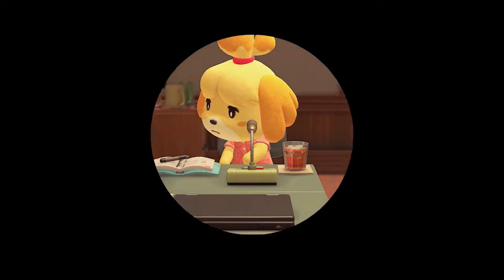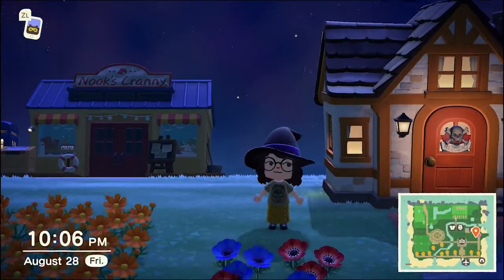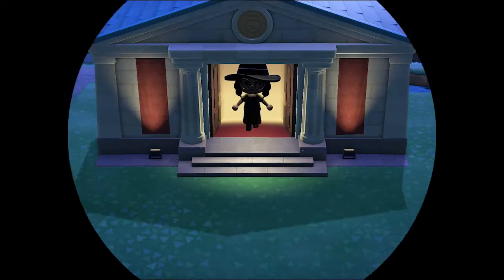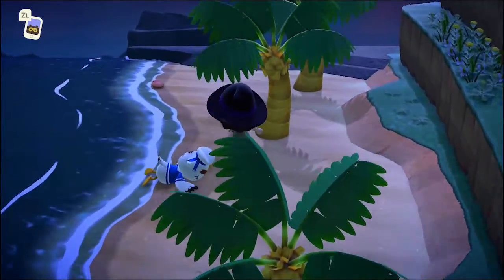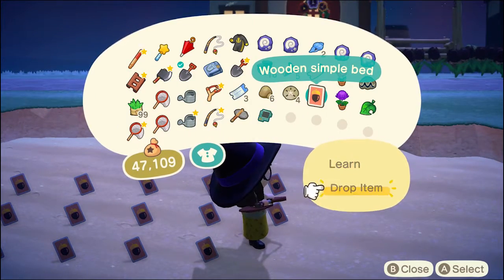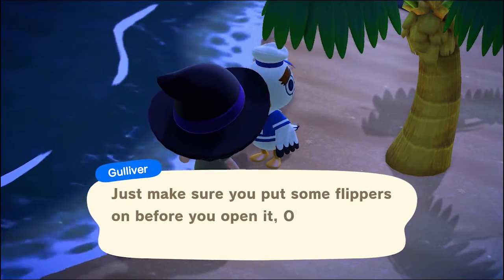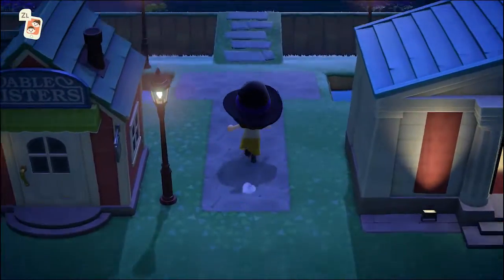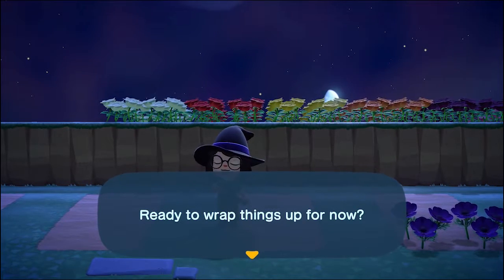things are so eh :Animal Crossing New Horizons (Episode 144)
Leave a comment on who your favorite Animal Crossing Character is so I can draw them.

Program: Adobe Photoshop, Adobe Premiere Pro
Tools: Gaomon PD1560, Elgato HD60S, Playstation 4, Nintendo Switch